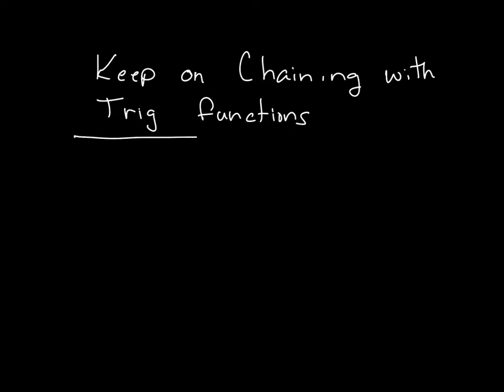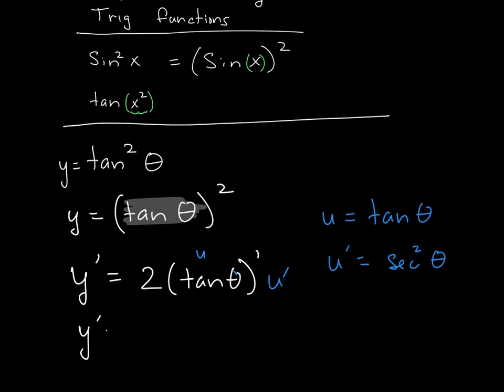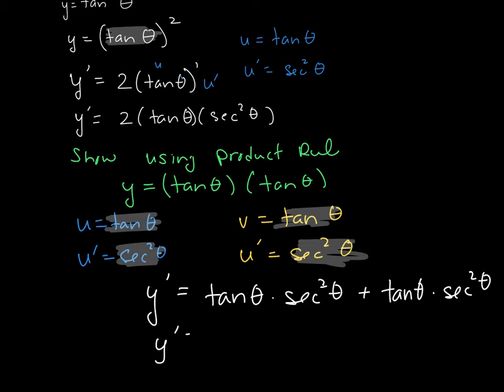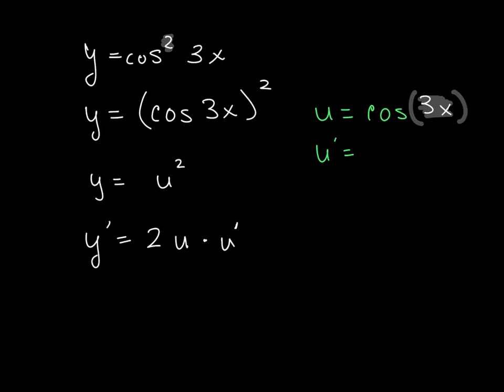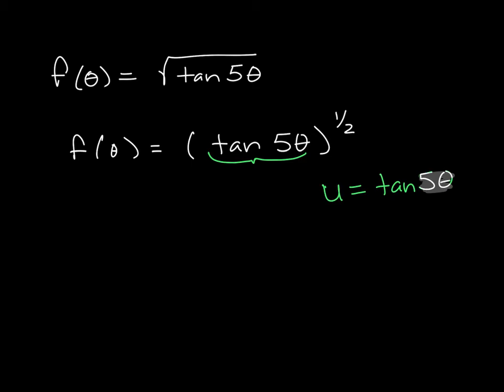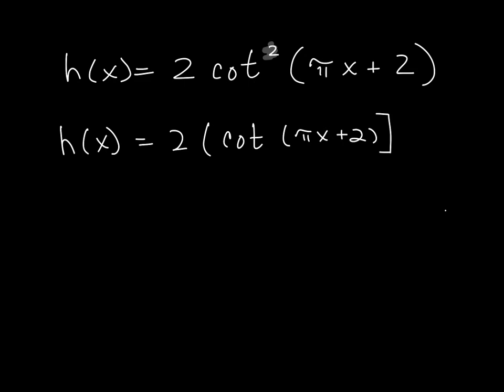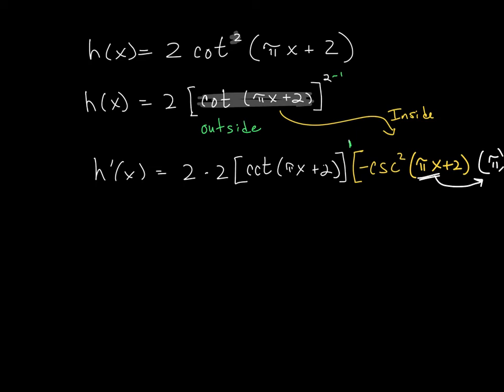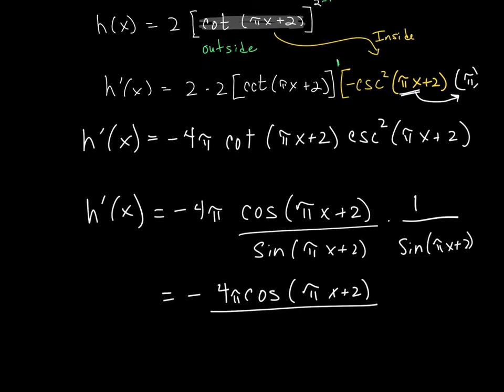Chain Rule, Keep on Chaining with Trig